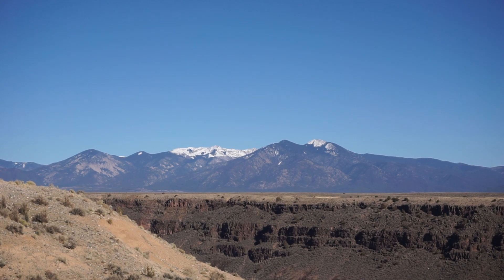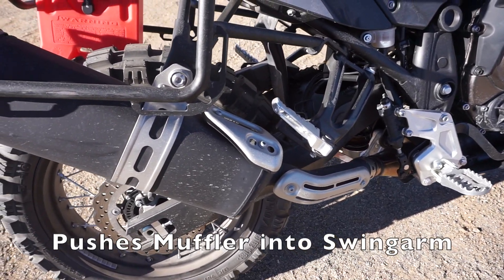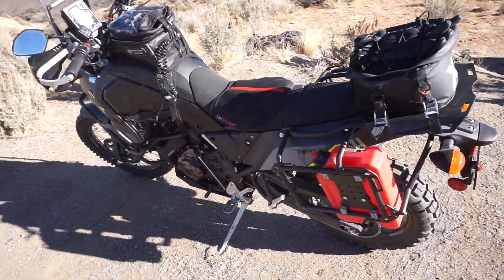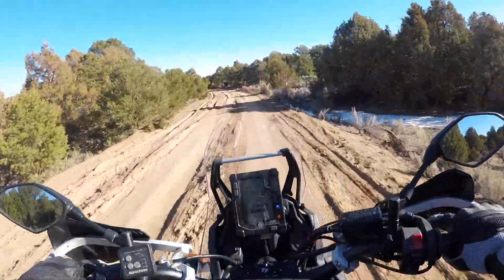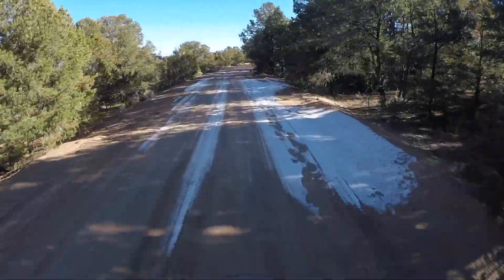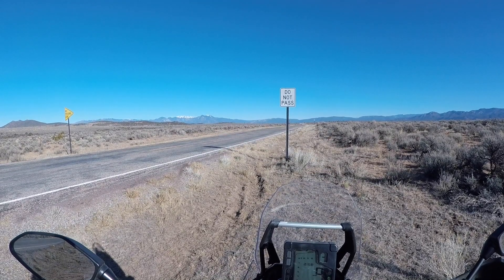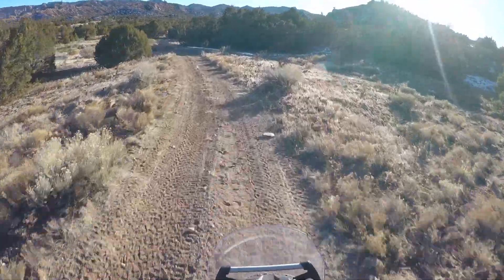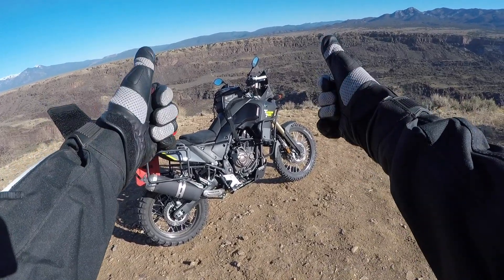2021 Yamaha T7 First Impressions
2021 Yamaha Tenere 700 first impressions.